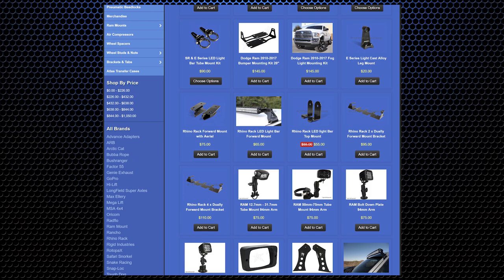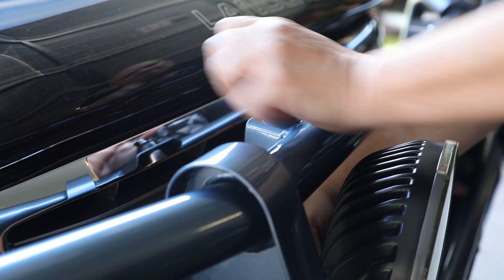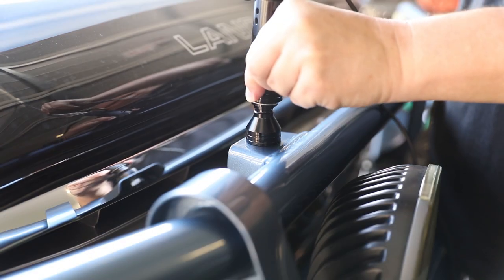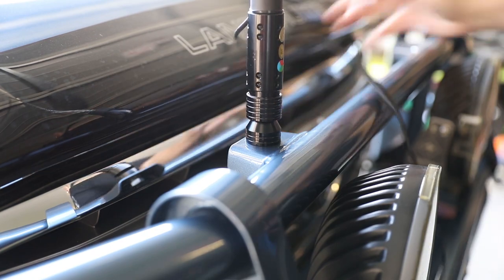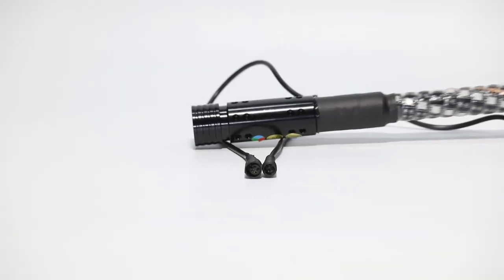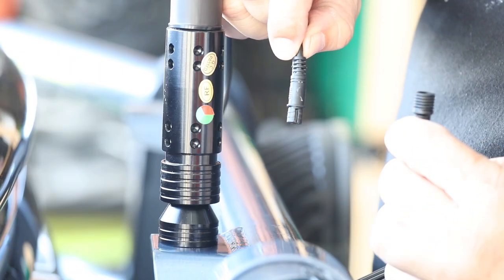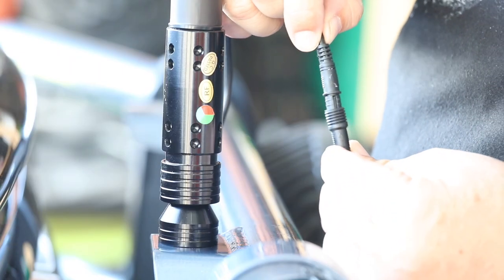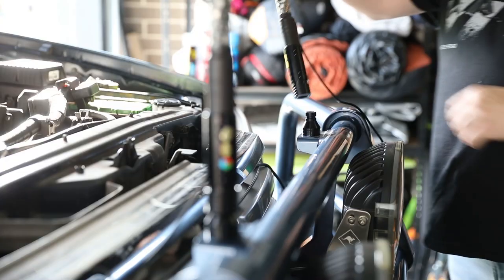How to install Snake Racing 4FT Double 360 RGB Whip install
installing the Snake Racing 4FT Double 360 RGB whip has never been easier.   The remote control allows you to operate all the functions of both whips at the same time. Change to any of the 200 colours, flash & dance or just a single colour. So many options its endless.